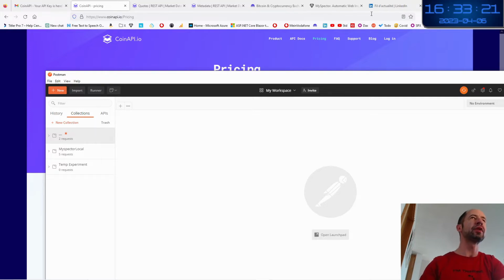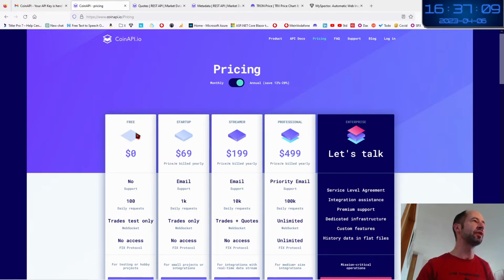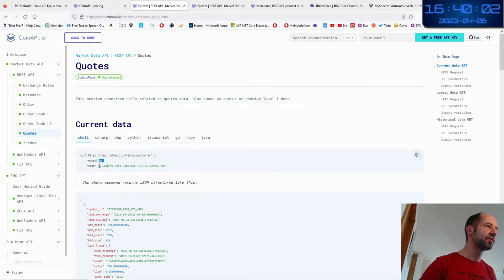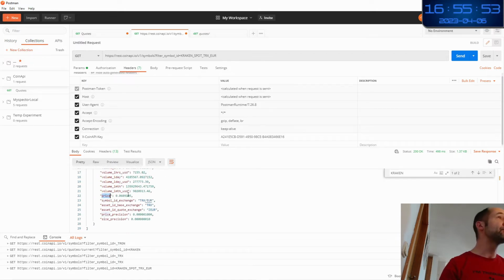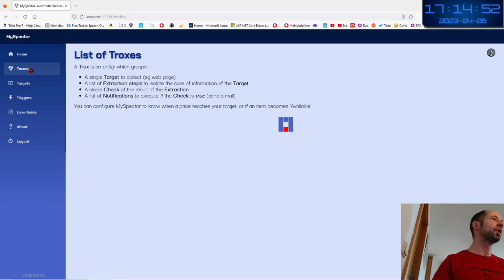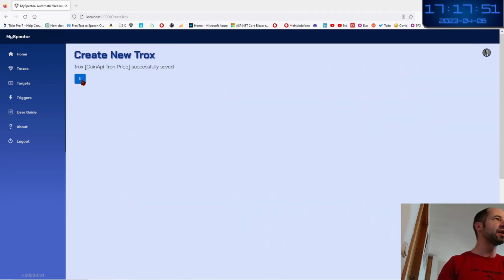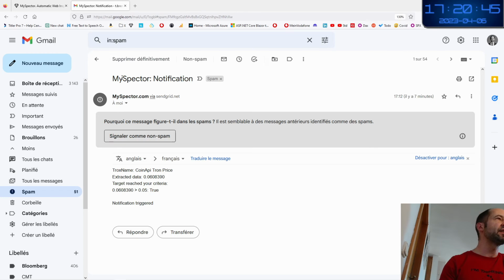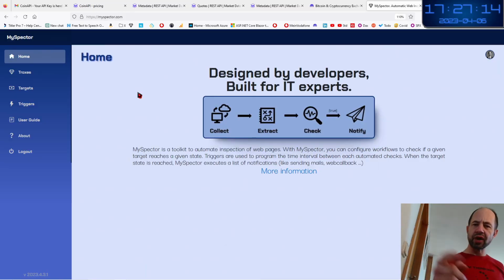MySpector : Web Api - Coin Web Api - Automated Crypto Price Monitoring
In this video, we'll take a deep dive into Web API and explore how it works. We'll start by showing you how to use Postman, a popular API development tool, to discover how to create HTTP requests with valid headers.

Next, we'll introduce you to a cutting-edge service called MySpector.com that allows you to configure automated checks for extracting cryptocurrency prices. We'll show you how to set up the automated checks and how to configure email alerts based on the extracted prices.

Whether you're a developer looking to learn more about Web API or an investor interested in keeping a closer eye on your cryptocurrency portfolio, this video has something for you. By the end of this tutorial, you'll have a better understanding of how Web API works and how to use Postman and MySpector.com to automate your crypto price monitoring.